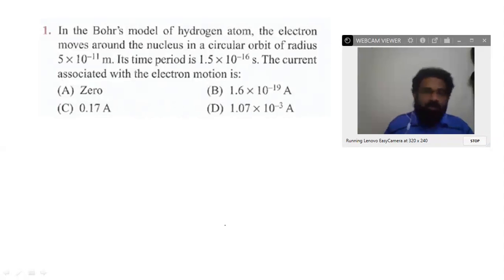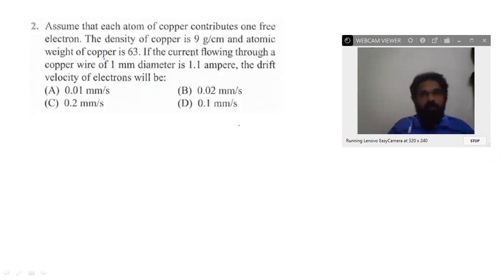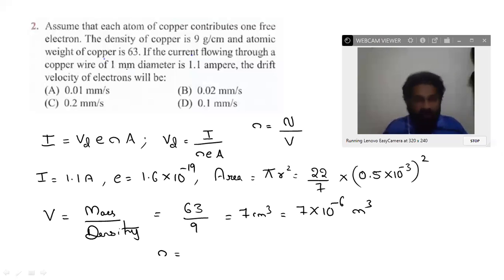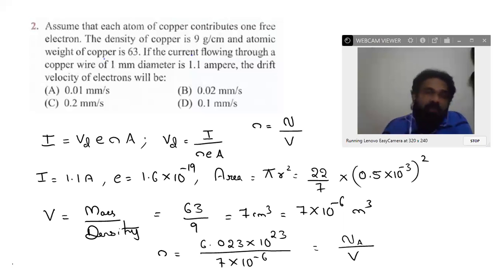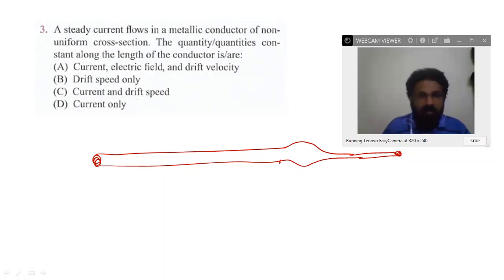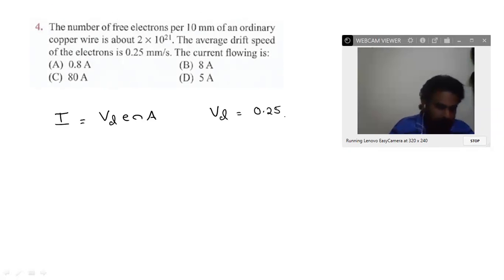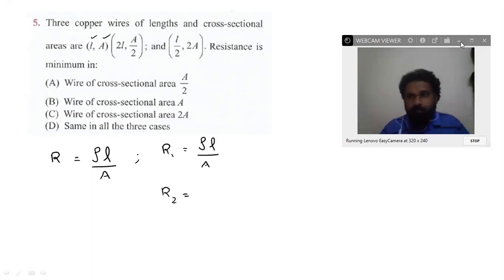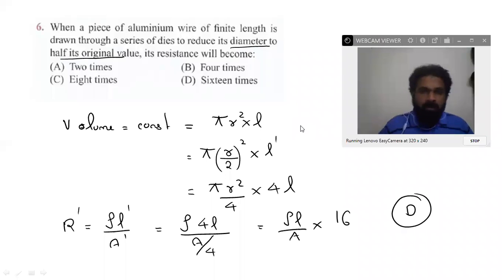Current Electricity 1-LiveSession|Brainiacs Classes|Best Coaching Institute for Neet in Coimbatore